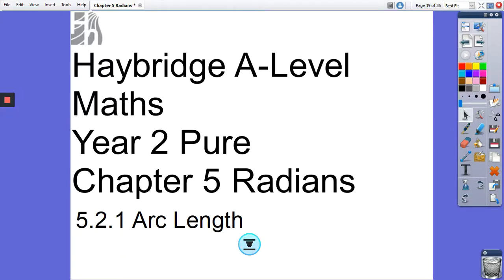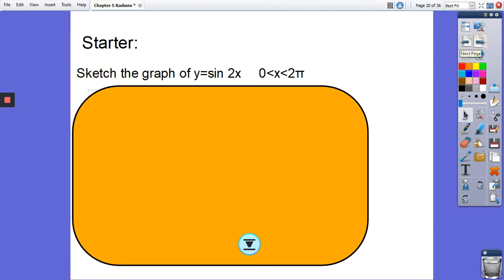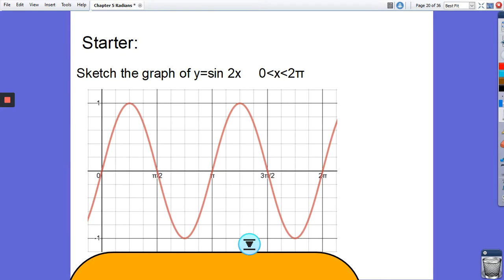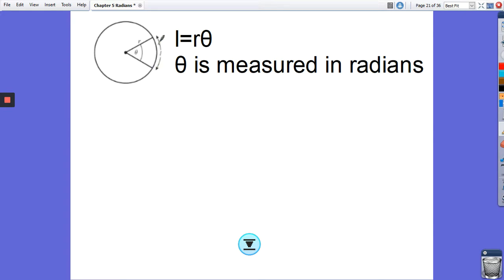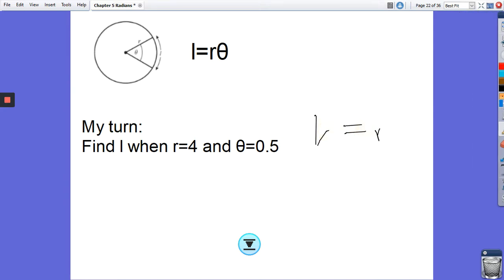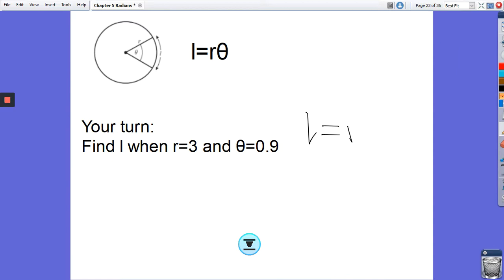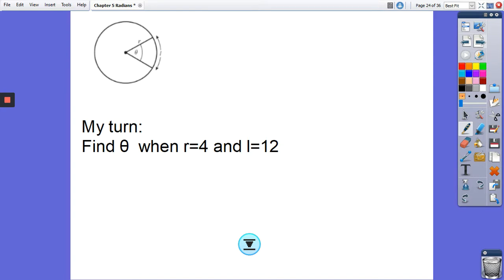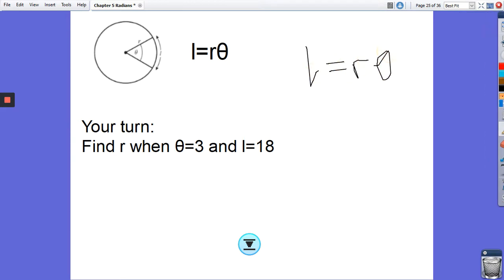Y2 Pure 5C 5-2-2 Arc length for Exercise 5C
More examples for Exercise 5C on Arc Length. Chapter Five for Pure Year Two. Haybridge Maths Department.